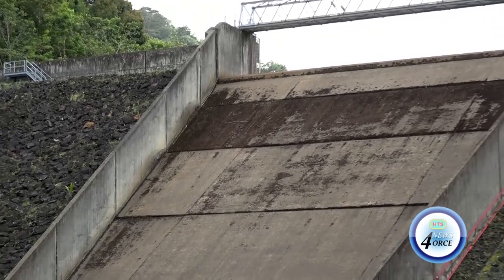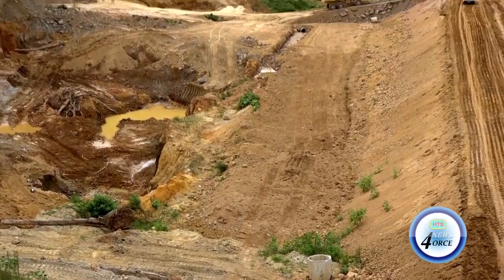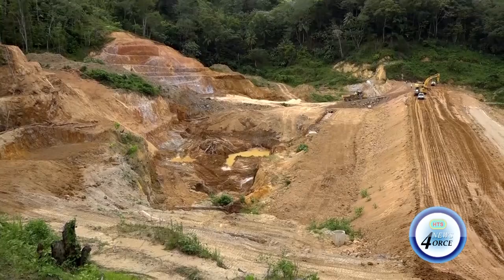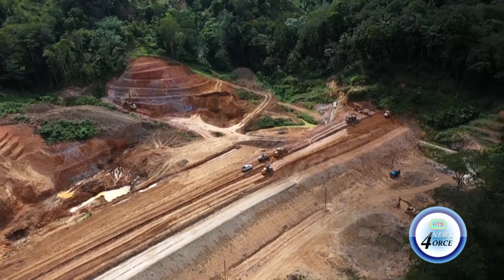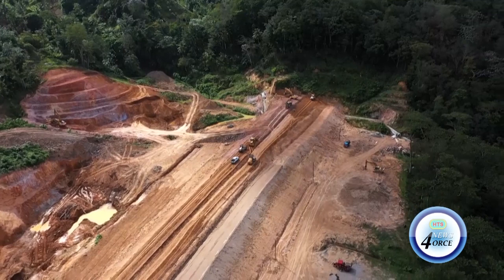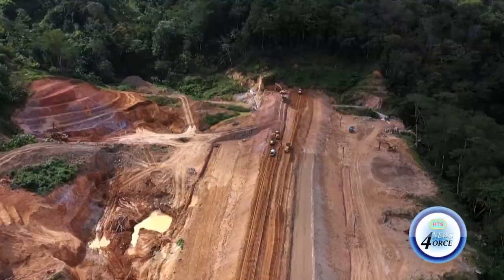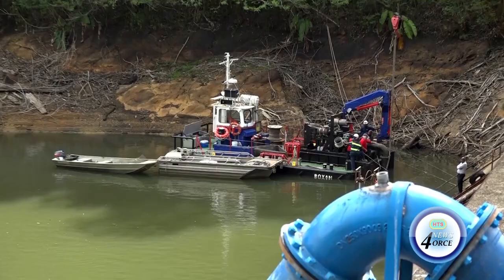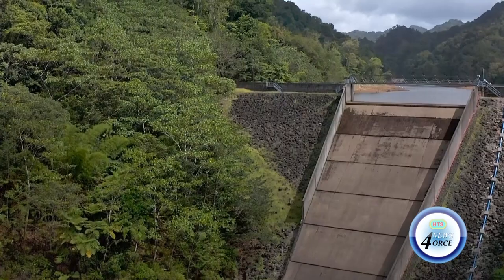DREDGING WORKS TO CONTINUE AT JOHN COMPTON DAM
The water and sewage company (WASCO) says it is ensuring that the John Compton dam will not be vulnerable to the elements.
Dredging works have finally commenced on the reservoir after much delay.